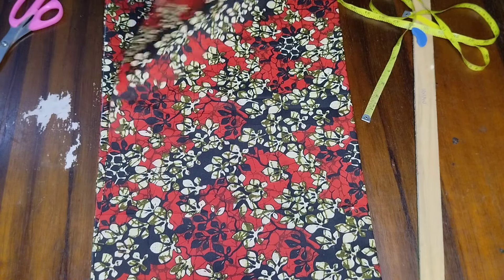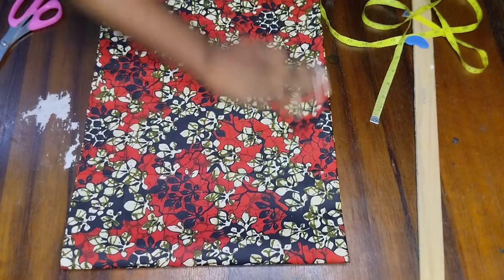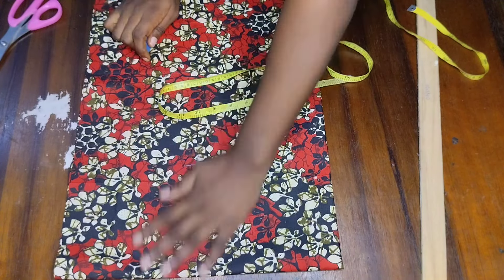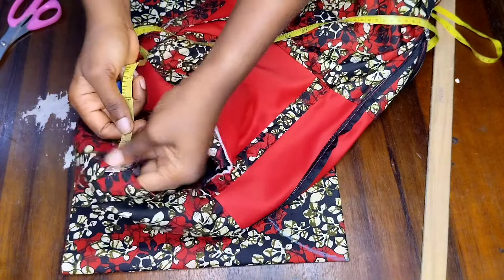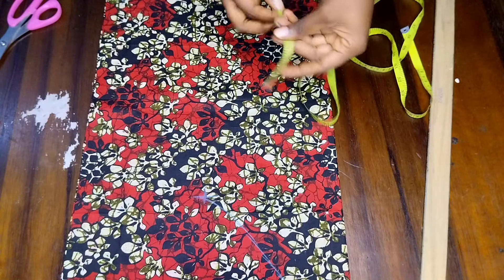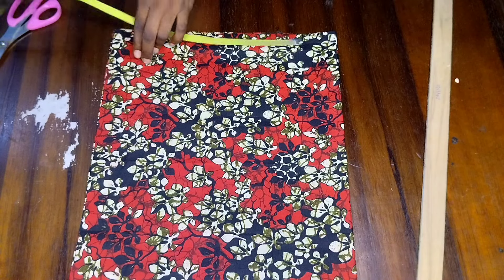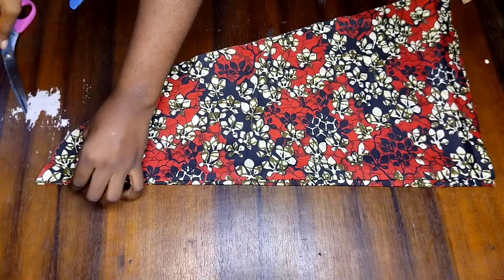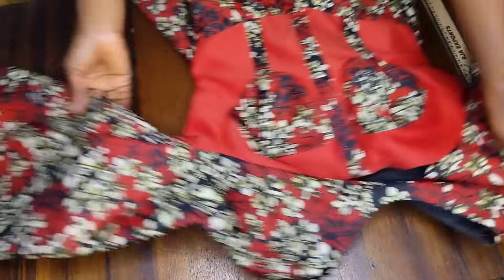How to cut and sew a trumpet sleeve style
Musician: @iksonmusic